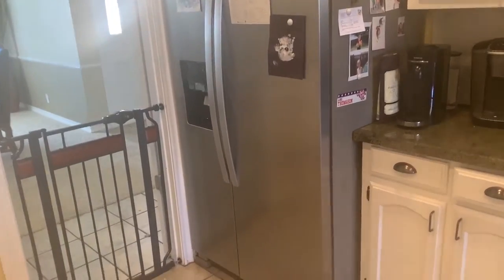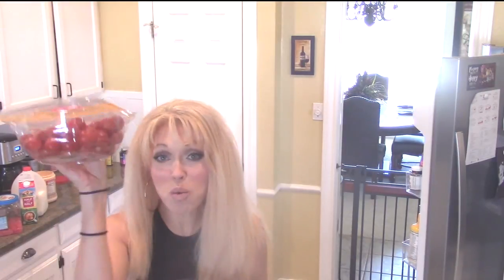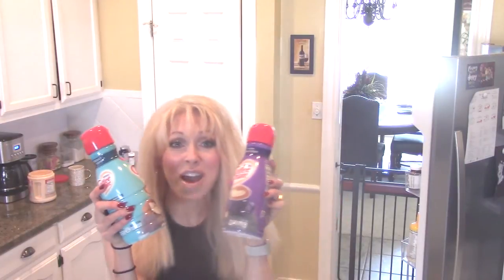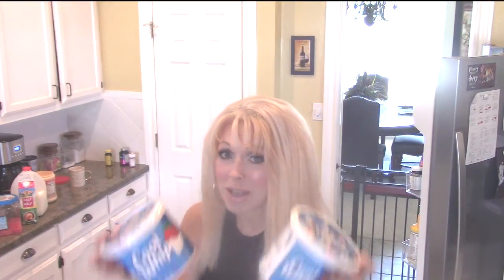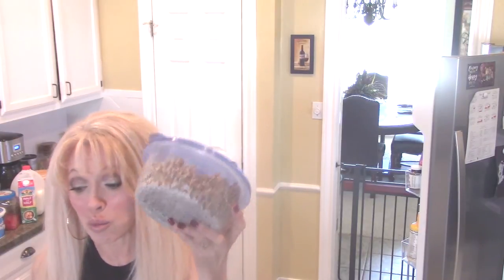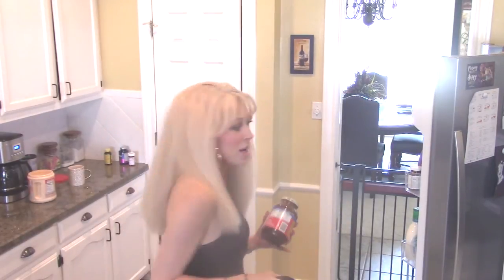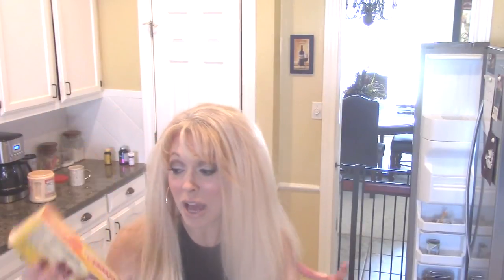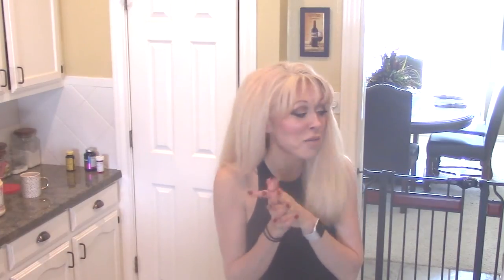What's In My Low Carb Freezer/Fridge - What I Keep in My Refrigerator to Eat Low Carb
Hey ya'll!!! I wanted to come on and show you what I keep in my freezer/fridge! I'm showing you everything - even things I DON'T eat but have for my husband and what I would eat instead! I hope you like it!!

Love ya'll!!!
xoxoxo!!!
Kathy

Products -

GoodReads - KathysChats